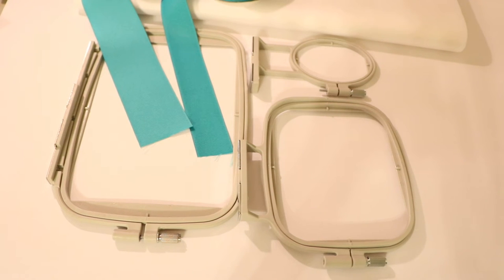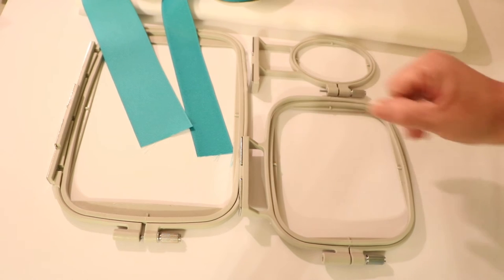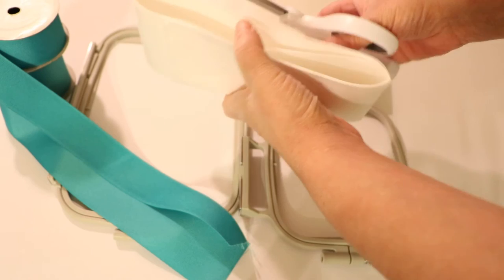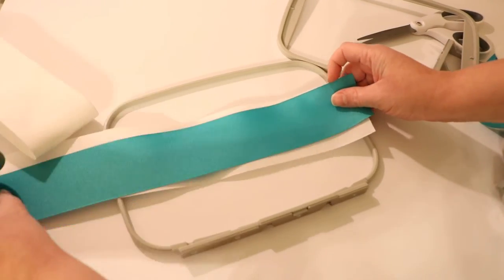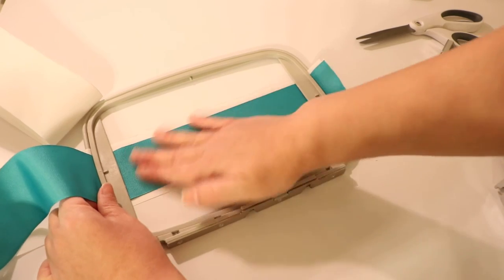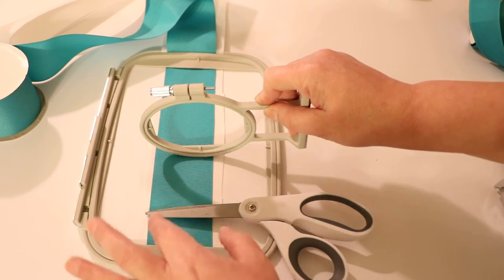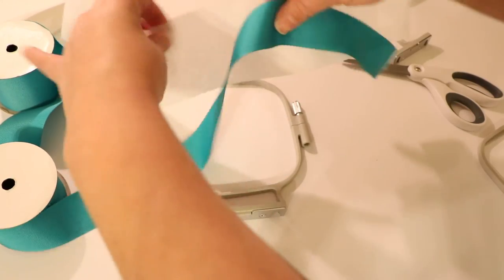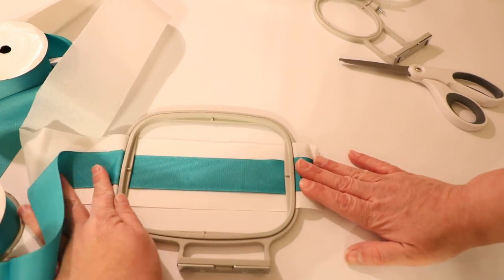How to Hoop Ribbon for Monogramming Hair Bows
In this video, I show you how to hoop ribbon for machine embroidery monogramming. This is the method I use to monogram the hair bows I've been making for over 10 years. I also show you how to hoop the ribbon, so that you conserve stablizer, and get a nice looking stitching for your beautiful hair bows.